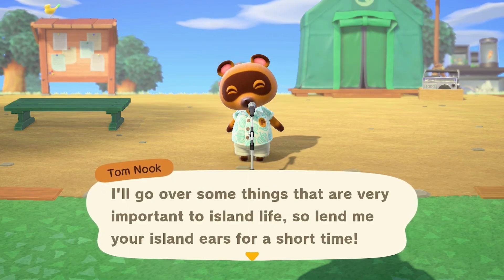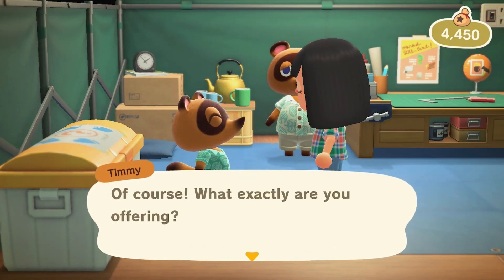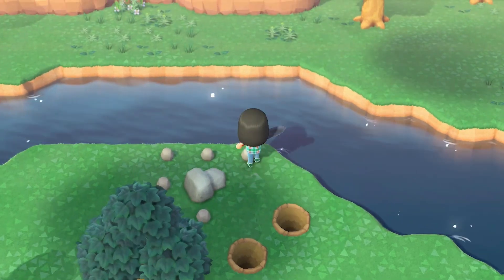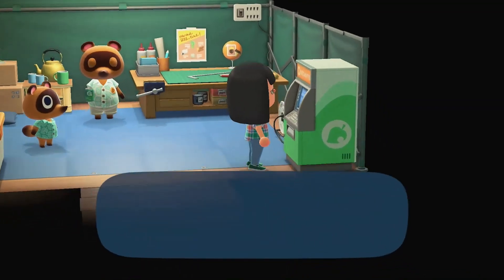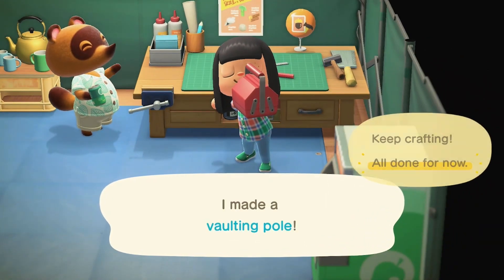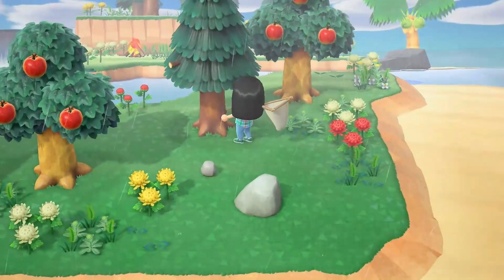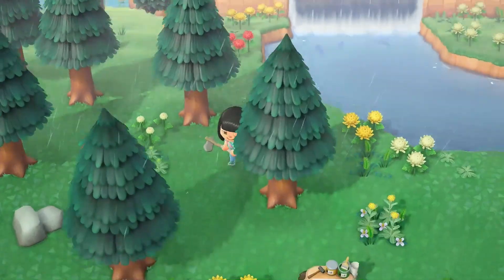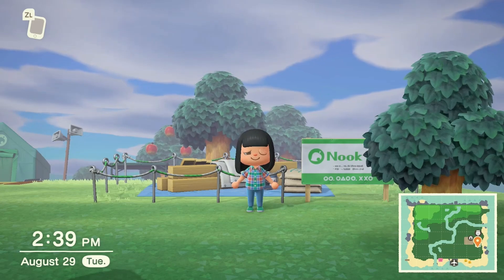Day 2 - Creating an Island Using NO Nintendo Switch Onlnie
It is day 2 of creating a Halloween/spooky island using no Nintendo Switch online.

Pfp is by The Artsy Gamer! You can check their Youtube channel out here!